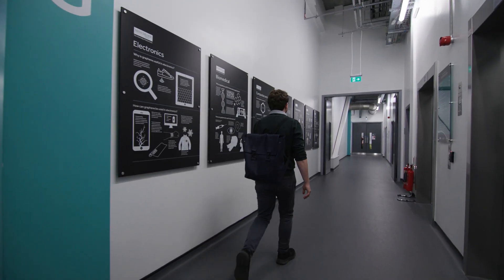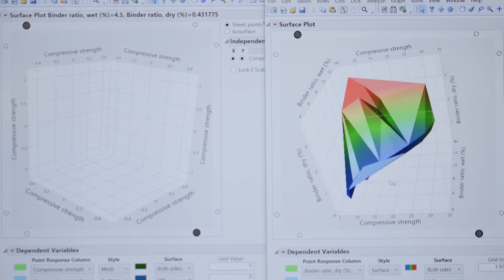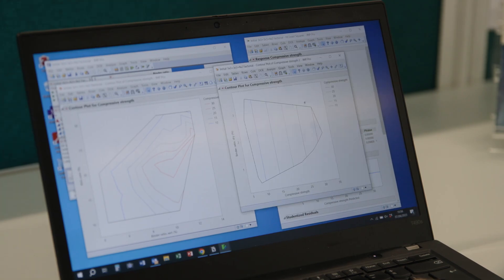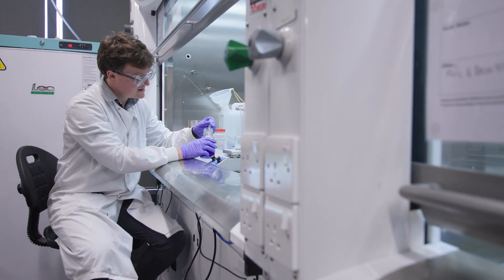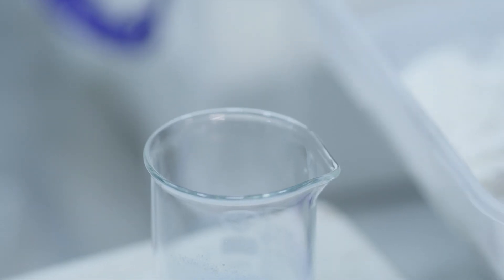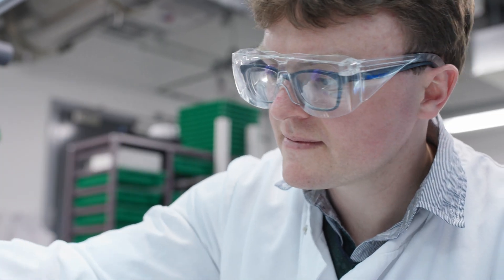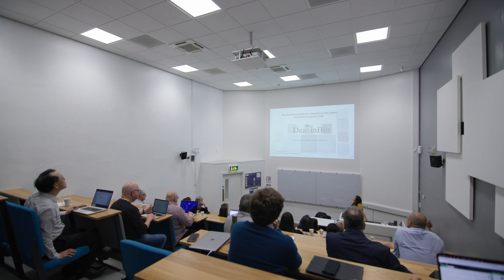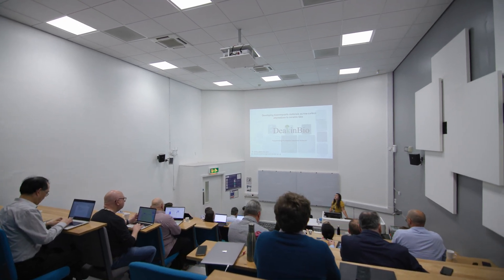Biocomposite Alternatives to Ceramics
Biocomposite Alternatives to Ceramics, by Alessia Andrews and Aled Deakin,  University of Manchester. This video presents the results of a small project funded by the Transforming Foundation Industries Network+

To learn more, join us for our Christmas Conference – 5th & 6th December. If you haven’t registered yet register now and connect with other key players in the Foundation Industries.